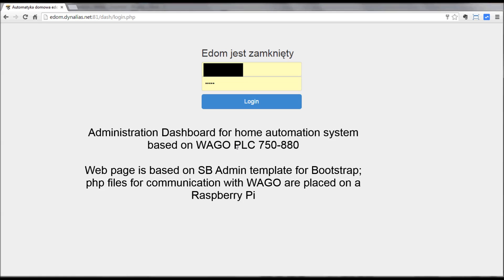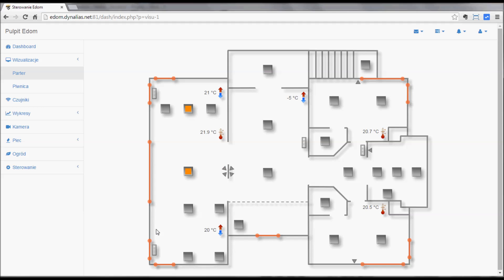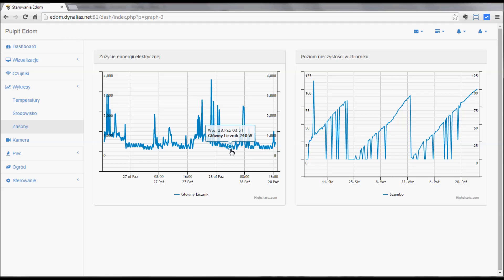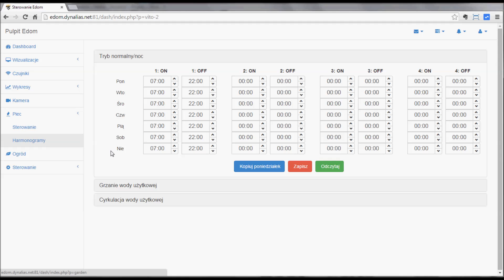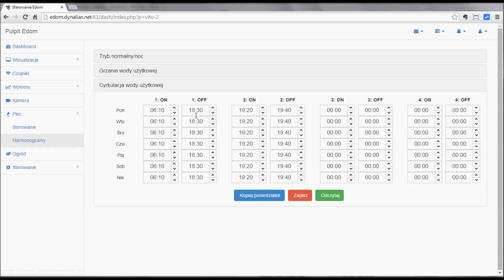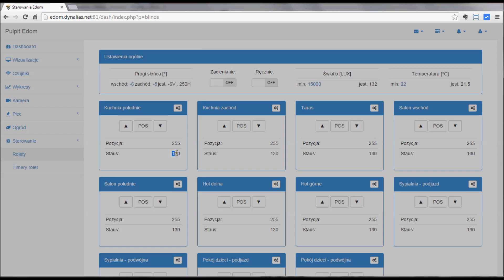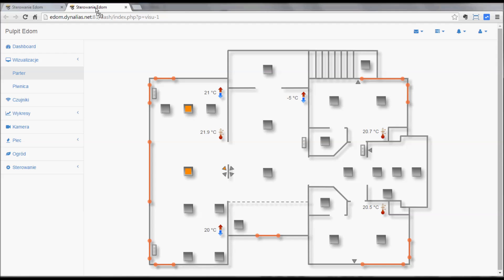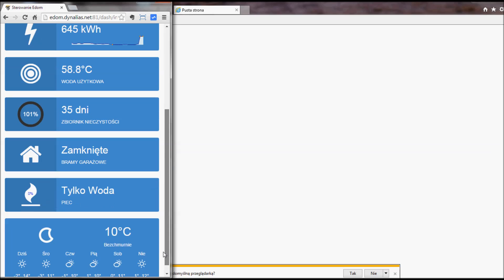WAGO 750-880: Dashboard for home automation / Pulpit administracyjny do systemu automatyki domowej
Administration dashboard for home automation based on a WAGO PLC, web pages generated by Apache on RaspberryPi, dashboards build on Bootstrap template SB Admin 2

Pulpit administracyjny automatyki domowej opartej o sterownik PLC firmy WAGO. Strony www generowane przez Apache na RaspberryPi, pulpit oparty o bootstrap i template SB Admin 2